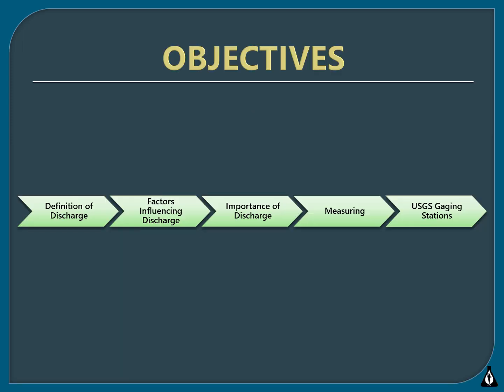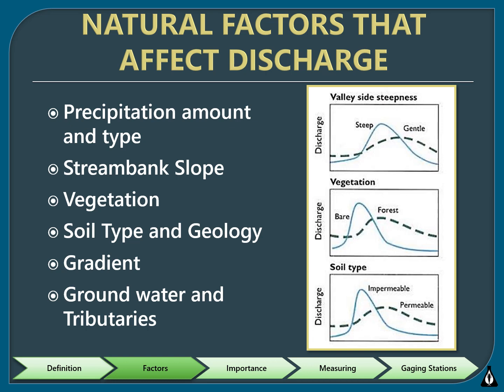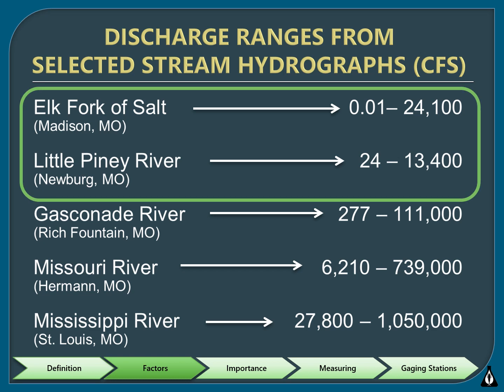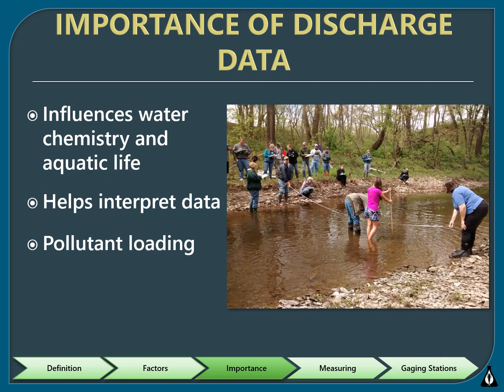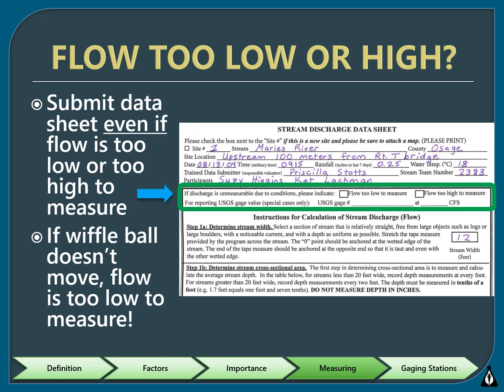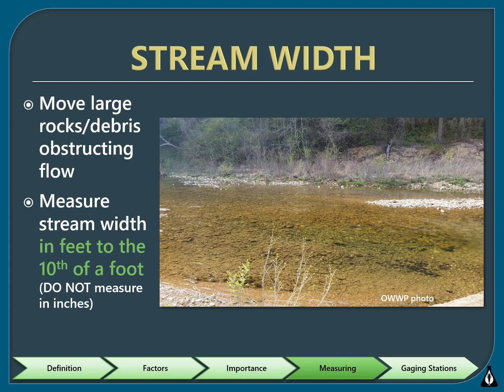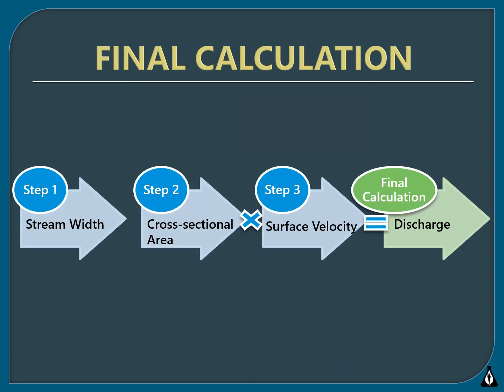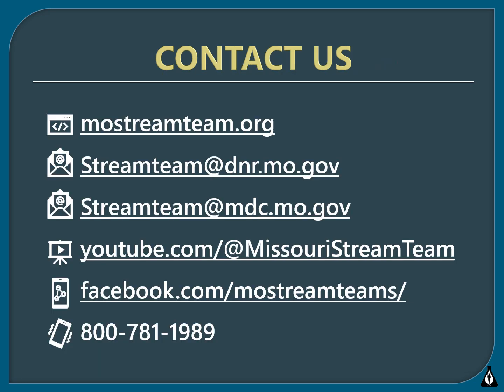03. Level 1 Stream Discharge Presentation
This video is part of the official Volunteer Water Quality Monitoring (VWQM) training by Missouri Stream Team. In the Stream Discharge chapter, we will discuss how to measure and calculate stream flow.